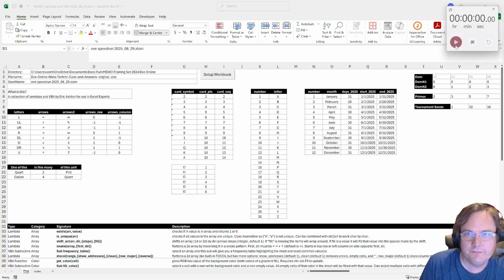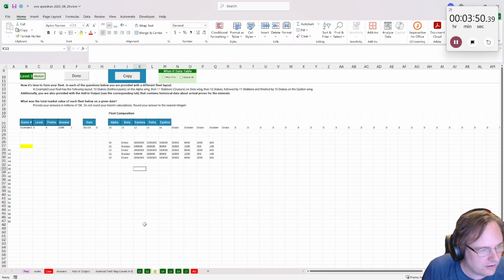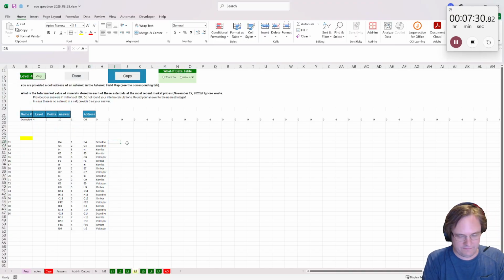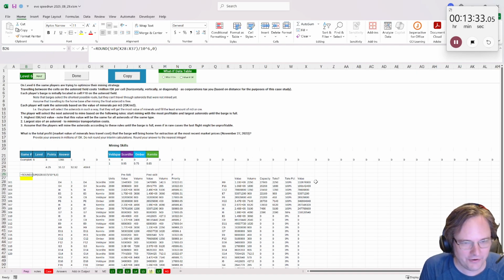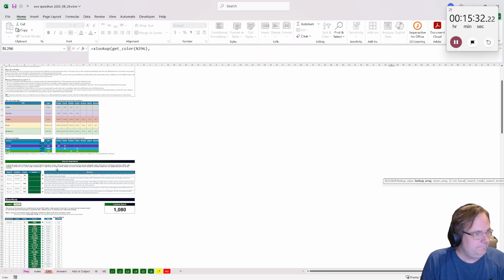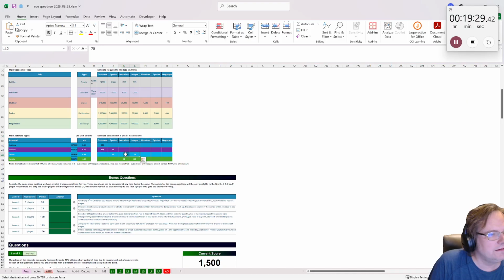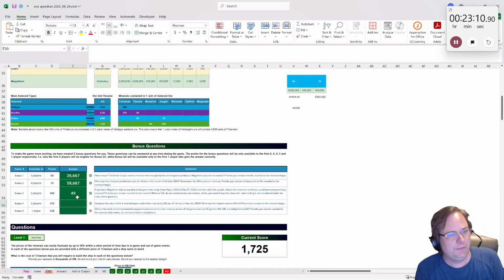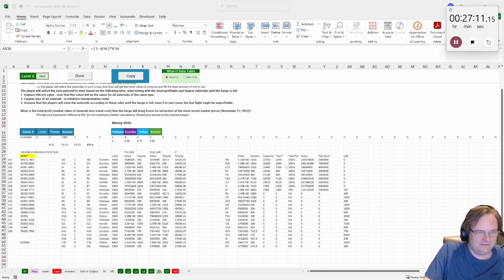Excel Esports Speedrun: Eve Online in 27:49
Note: The instructions for level 6 say that you can't fly through unmined asteroids. This implies you need to keep track of which are unmined and go around them. But you don't. The answers are the same either way!

Sections
00:00 Level 1
01:01 Level 2
01:48  Level 3
04:48 Level 4
08:58 Level 5
11:56 Level 6
14:58 Level 7
19:25 Bonus 1
21:04 Bonus 2
21:48 Bonus 3
23:05 Bonus 4
24:35 Bonus 5